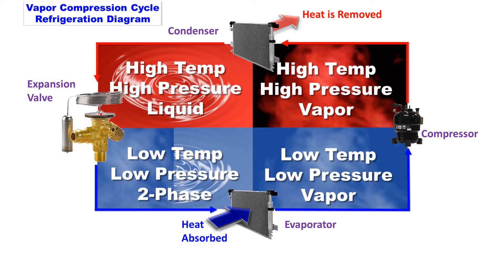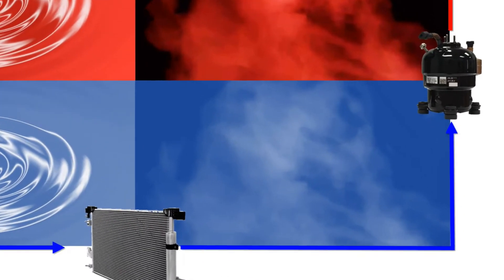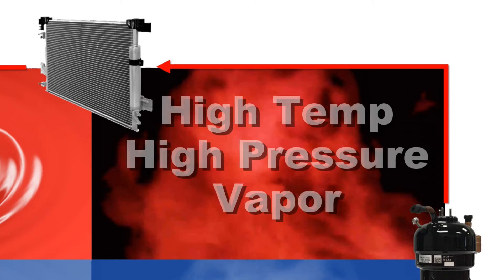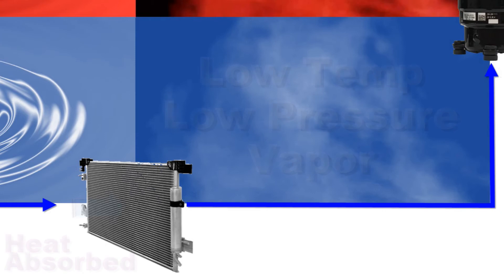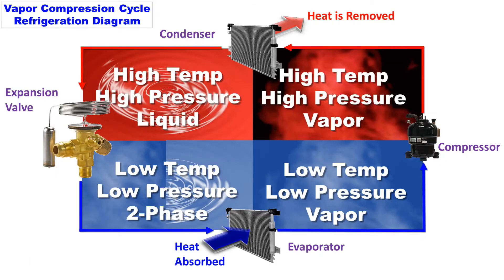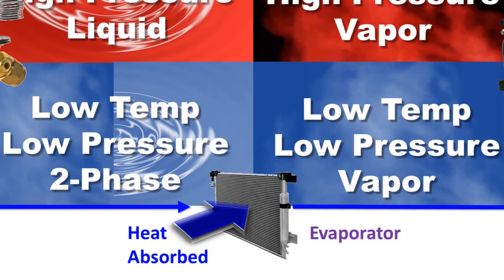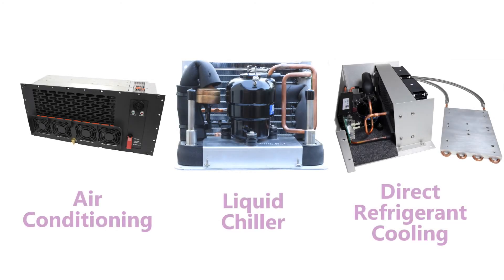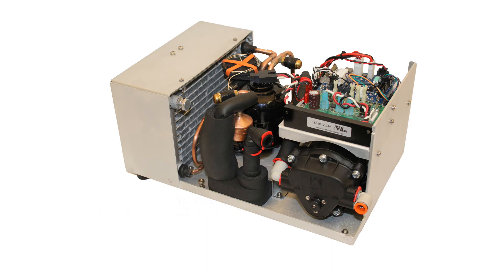Vapor Compression Refrigeration Cycle | How Vapour Compression Cooling Works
Vapor compression cycle refrigeration is a process which uses the physics of phase change heat transfer.  The components in the basic refrigeration system are the Compressor, Condenser, Expansion Valve, and Evaporator.
The heart of the system is the compressor.  The compressor takes in a low temperature, low pressure refrigerant vapor and compresses it into a high temperature high pressure vapor. This vapor enters the condenser where heat is removed to either air or water.  As the heat is removed the energy stored in the high pressure gas is released and the refrigerant gives up its latent heat as it reverts to a hot liquid.
This hot, high temperature liquid exits the condenser and enters the expansion valve, where it undergoes a pressure drop causing some of the hot liquid to vaporize, lowering the temperature of the refrigerant stream.  The refrigerant at the exit of the expansion valve is a low temperature two-phase flow.
This two-phase flow enters the evaporator where it is exposed to the heat source.  The heat from the source boils off the refrigerant through phase change heat transfer and the low temperature low pressure gas then enters the compressor, completing the cycle.
The high pressure high temperature upper half allows the refrigerant to become significantly hotter than ambient air, forcing heat transfer.
The low temperature low pressure half of the cycle allows the refrigerant to absorb heat from a source that is not as hot as the environment.  The compressor does the work to raise the pressure and the expansion valve assure that adequate pressure is retained in the condenser for heat transfer.
By varying the evaporator, the vapor compression cycle can be used to cool air, liquid, or coldplates.
To create an air cooling system, the evaporator is a refrigerant to air heat exchanger.
To cool liquids, the evaporator is a refrigerant to liquid heat exchanger with the pumped liquid being cooled by the evaporating refrigerant.
Direct Refrigerant cooling is where the refrigerant flows directly through the cold plate.  With the evaporator as the coldplate, the devices being cooled have the advantage of phase change heat transfer with minimal temperature rise.
Vapor compression cooling is extremely flexible with the highest efficiency.
Visit aspensystems.com to learn more about the technology and see a variety of applications.  Thank you.